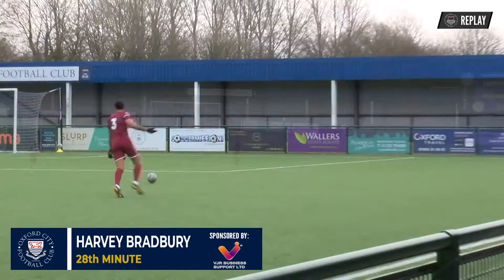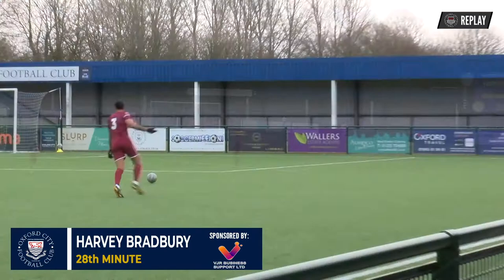HARVEY BRADBURY - 1st GOAL Vs Chelmsford City - NLS (H)